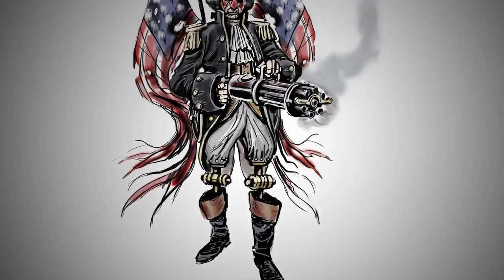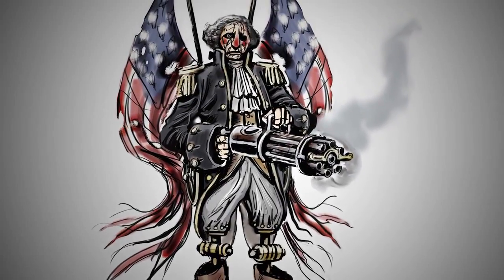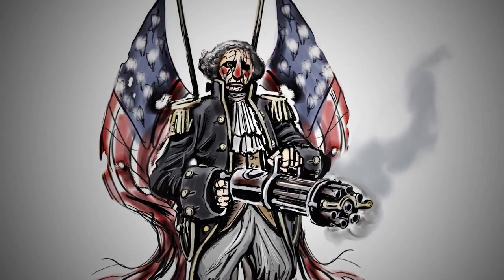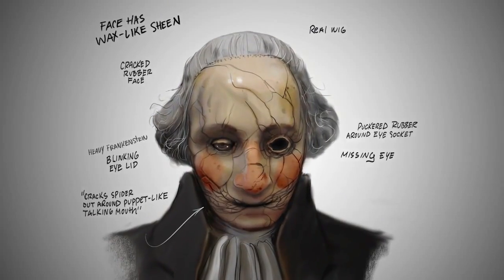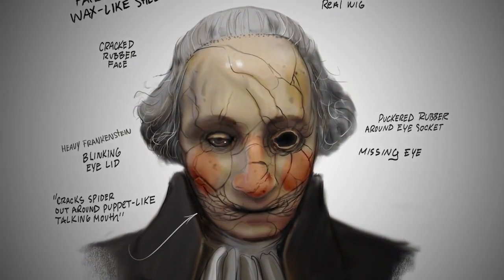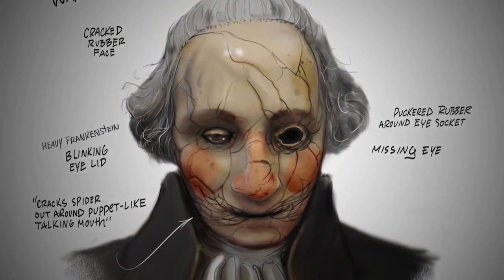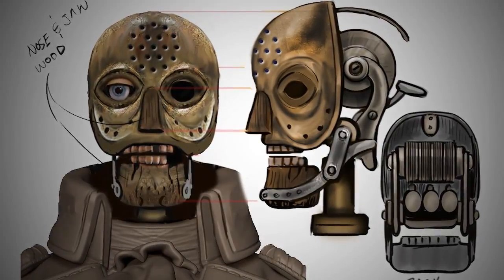Bioshock Infinite - Trailer Motorized Patriot Part 1